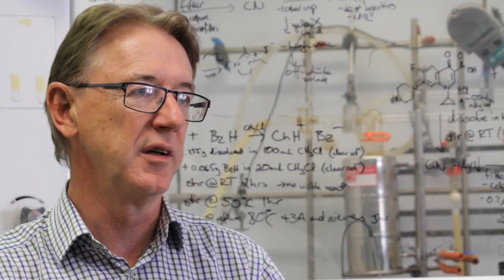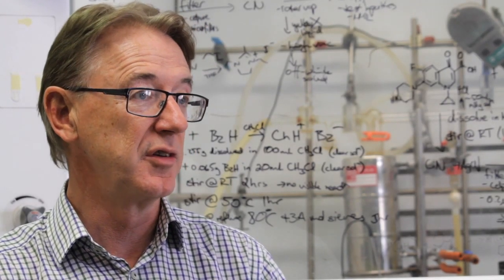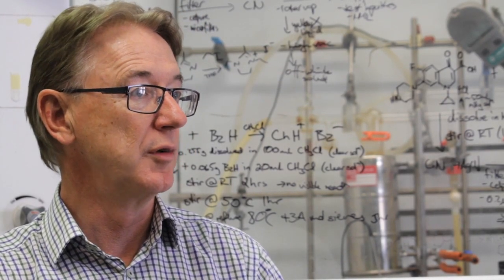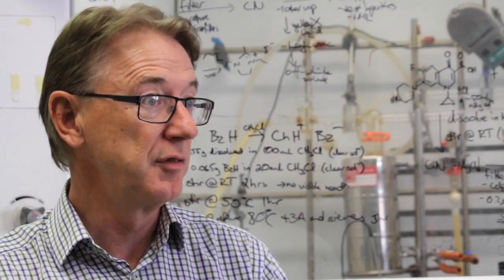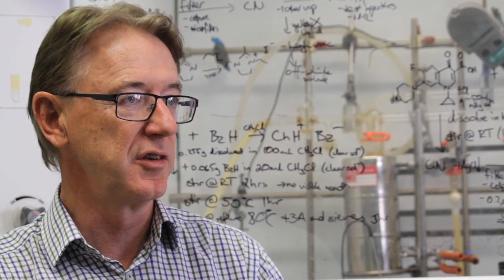Professor Doug MacFarlane on Process of Electrolysis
Professor Doug MacFarlane describes the water spitting technology of electrolysed water.